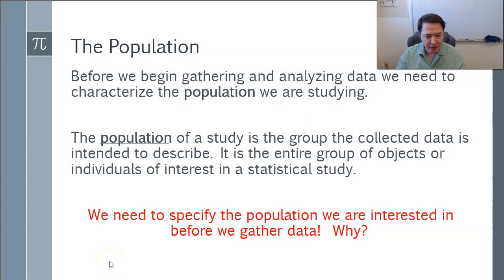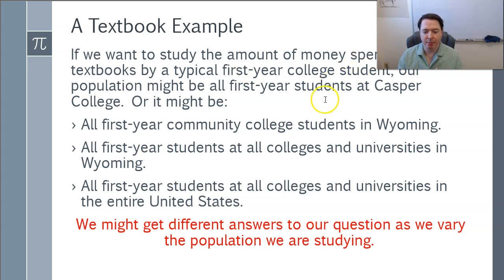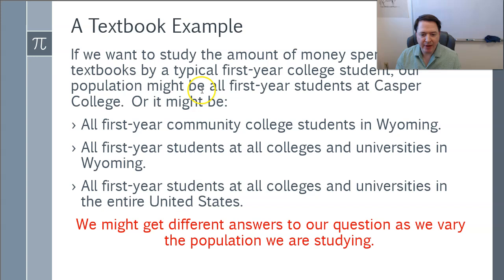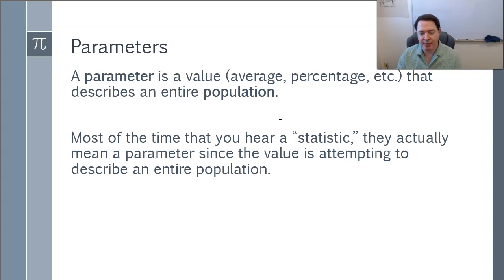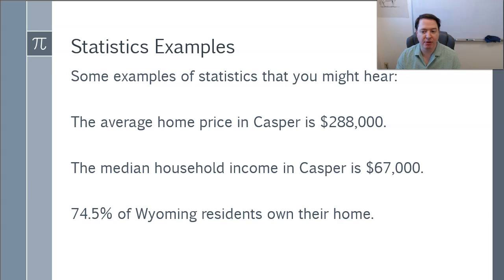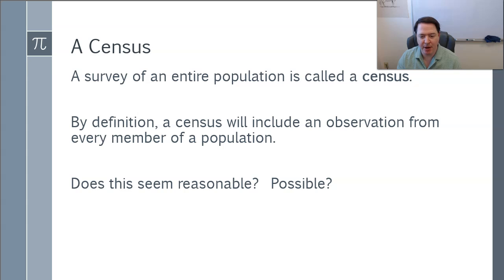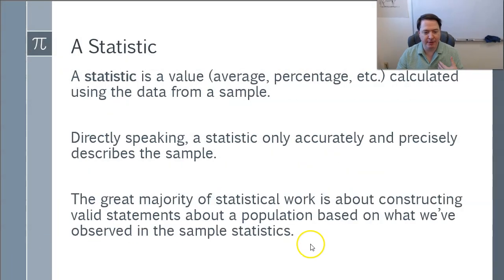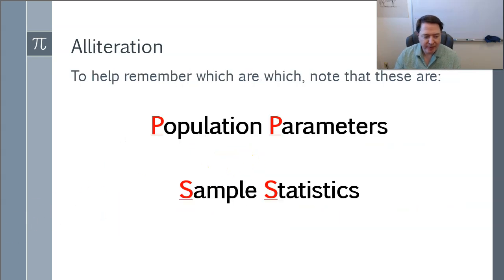Unit 7 3 Population Parameters and Sample Statistics